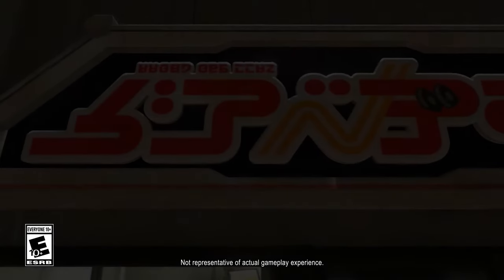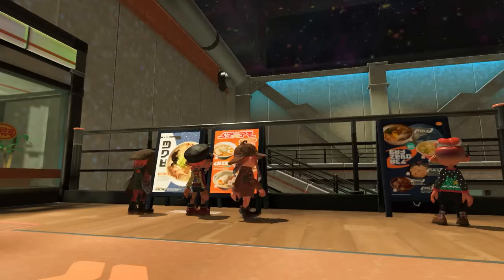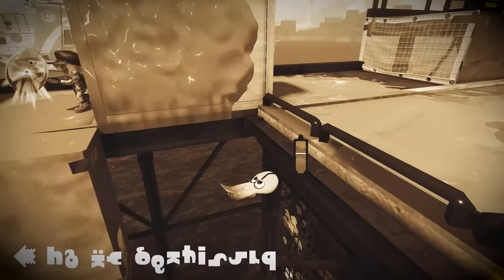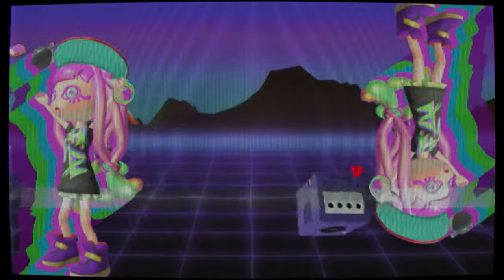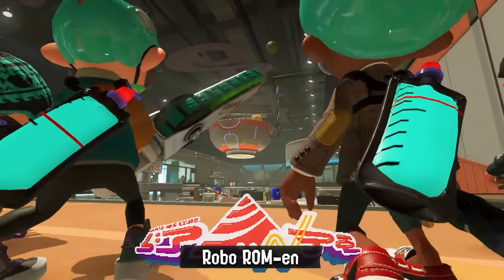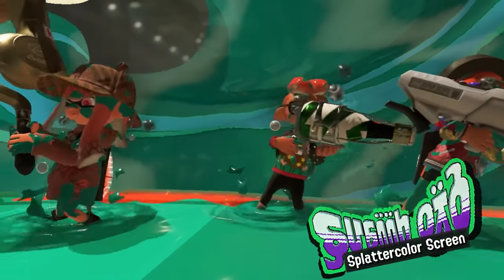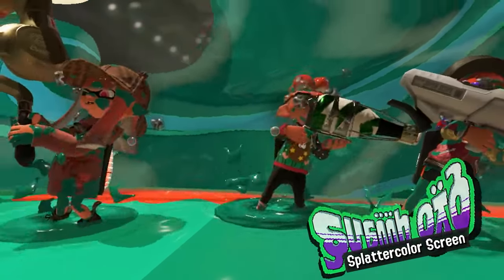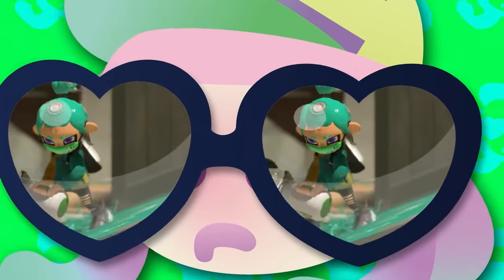The BEST Splatoon 3 Trailer Yet?!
Here are my thoughts on the new Chill Season trailer.